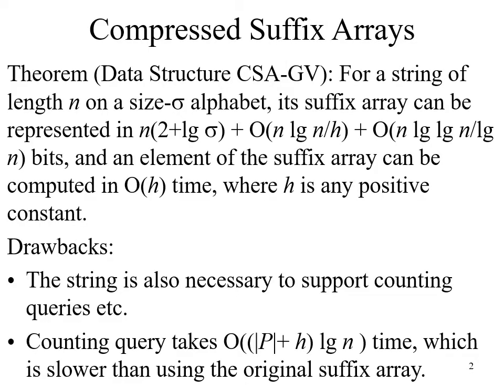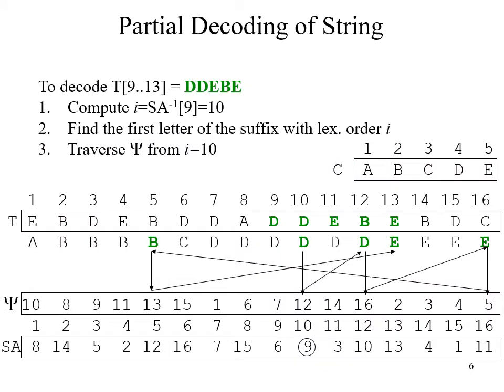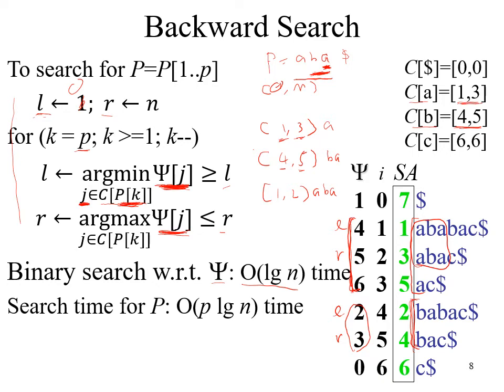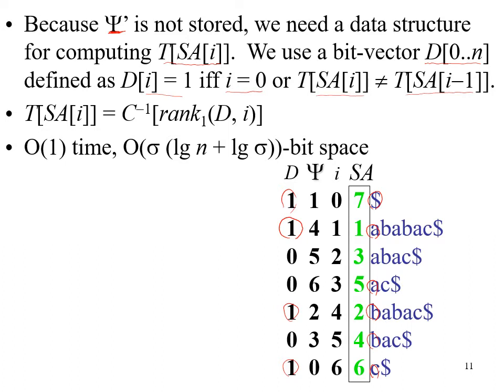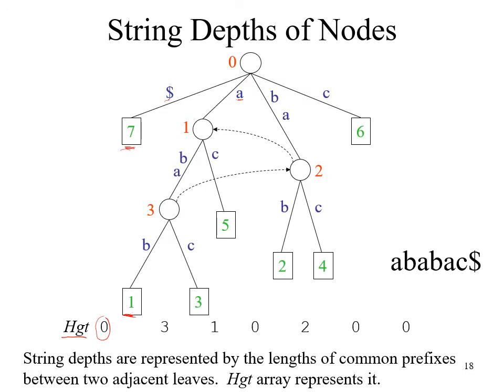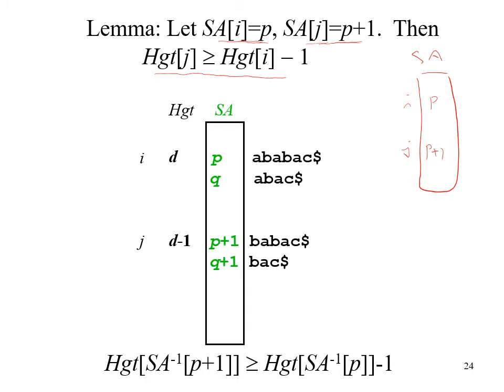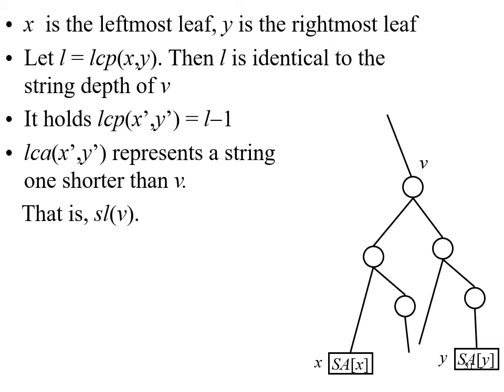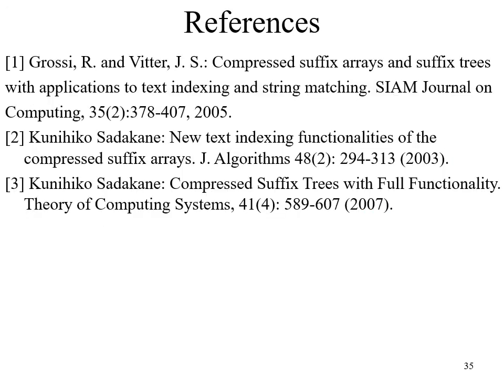10 Compressed suffix arrays and trees